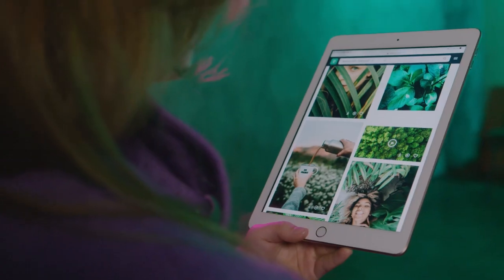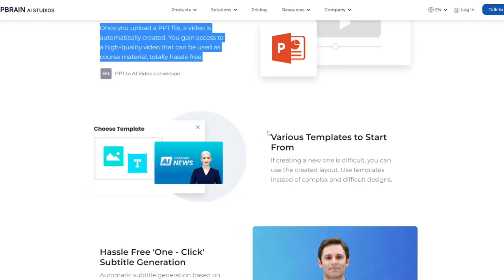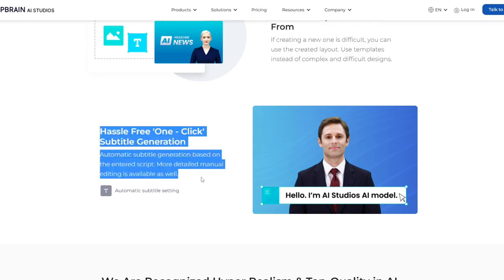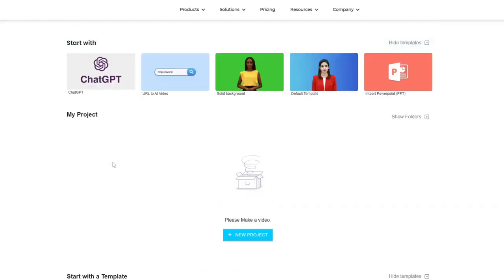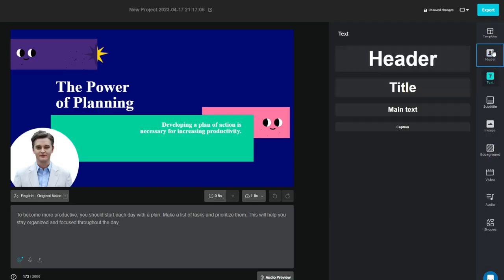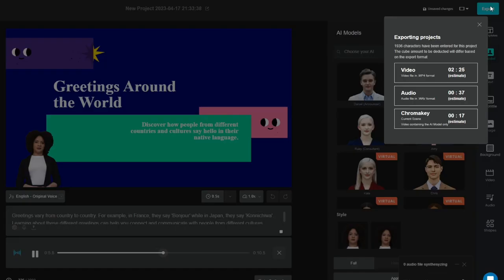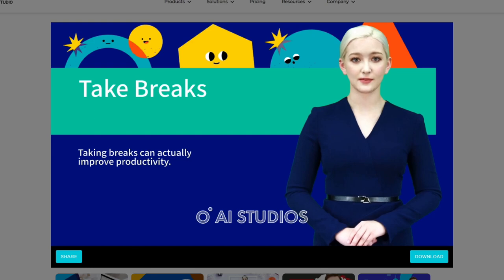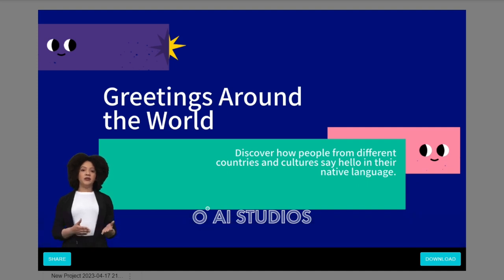The Easiest Way to Make Realistic Avatar Videos ChatGPT's AI Video Generator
Explore the exciting world of AI tools with us as we dive into a brand new AI Video Creator tool that can help you start making money online! In this video, we’ll demonstrate how to use Chat GPT prompts to create engaging videos featuring 3D talking avatars.

We will showcase various avatars and their unique features in different languages and national backgrounds. Join us @digitalcashflow where we simplify earning easy money through cutting-edge technology. Don’t forget to share your thoughts on your favorite avatar model in the comments!

Unlock the Power of AI Video Creation: A Beginner's Guide to Making Money Online!

Welcome to your ultimate AI video creation tutorial! In this video, we’ll show you how to use cutting-edge AI tools like AI video makers, realistic avatars, and AI technology to create videos easily. Whether you're a beginner or a pro, discover how 3D talking avatars and ChatGPT prompts can revolutionize your content creation process.

Here’s what you’ll learn:
How to use AI video generators and AI studios for hassle-free video production.
A step-by-step guide to video creation for beginners, including text-to-speech and custom AI avatars.
The secrets to earning money online with video marketing strategies and digital content creation.
Tips on automated subtitles, video script preparation, and using video templates to save time.
Why watch?
This video is packed with easy money techniques and online business ideas tailored for anyone looking to succeed in video production. Learn how to combine AI human interaction with powerful AI content generation to create professional, engaging content.

Whether you’re looking to start a new online business or enhance your current strategy, this productivity-packed tutorial will give you the tools and knowledge you need.

🔥 Try these AI tools today and start earning money online!